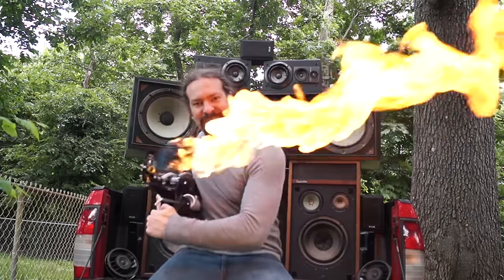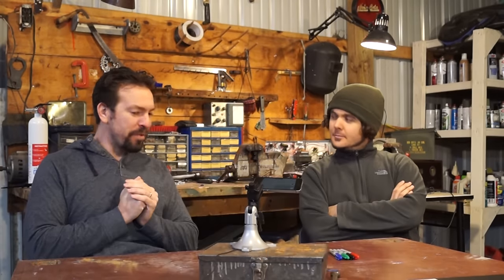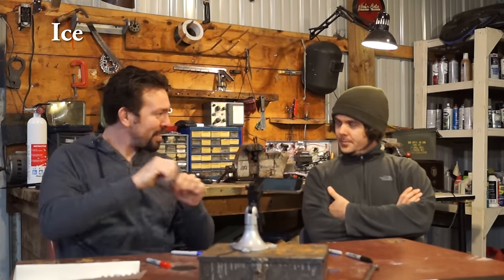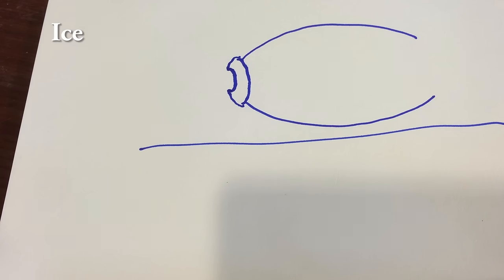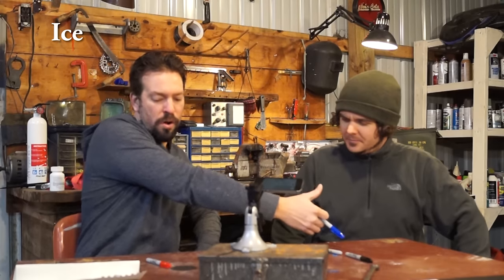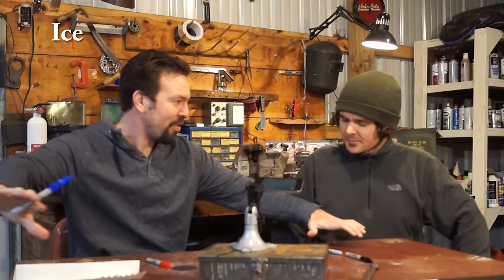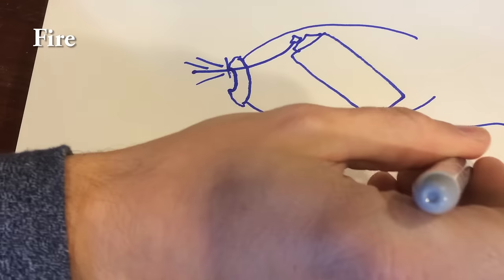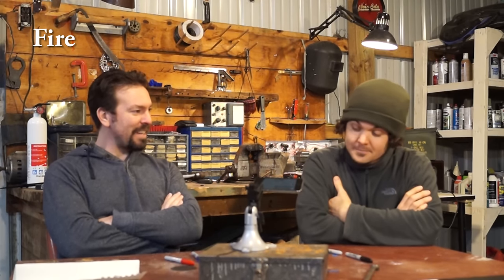How would you build MegaMan's arm cannon? Part 2, fire and ice!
Brainstorming how we would make a MegaMan arm cannon that actually shoots fire, ice, bubbles and saw blades.
Fire and ice get worked out in this brainstorm.